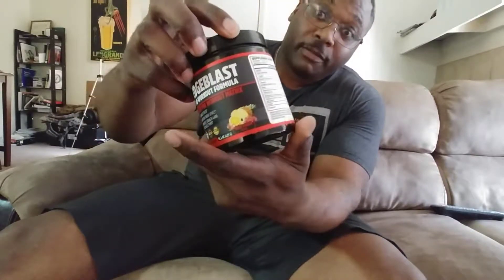NutraEdge Edge Blast - Operation "No more belly fat"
How is it going again YouTube? I came across a supplement on Vipon and thought I would give it a try. It is a little more than what I usually buy. I normally go for Six Star pre workout, but today is a new day.
I would like to introduce you to my new pre-workout (at least for the next 30 servings). The name of the product is 'Edge Blast'. It is by the company Nutra Edge. Watch how I take on a new workout regimen.

Nutra Edge 'Edge Blast' pre-workout formula

Camera: LG G6

Editor: Power Director mobile

Advertisement: (created by me)  - image from pexel.com and edited in canvas.com